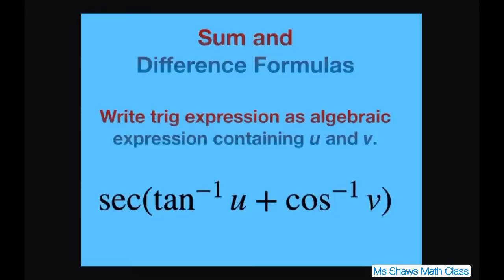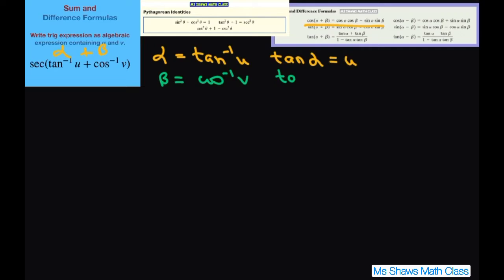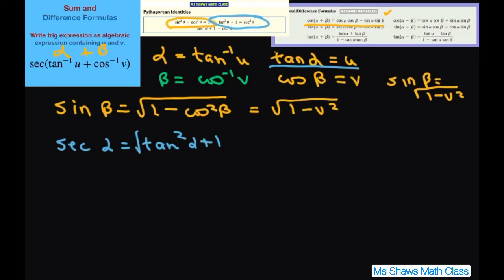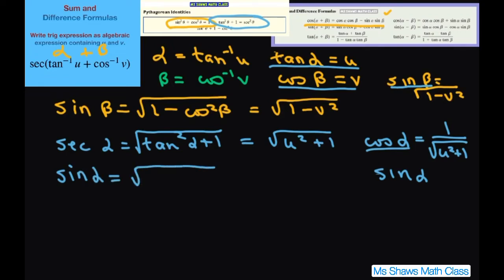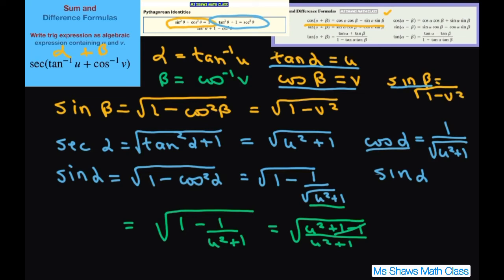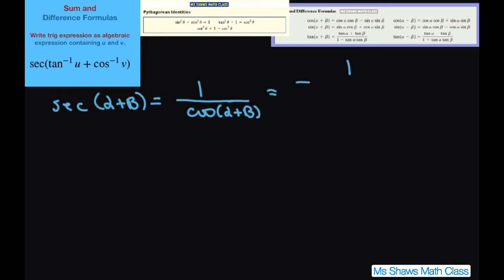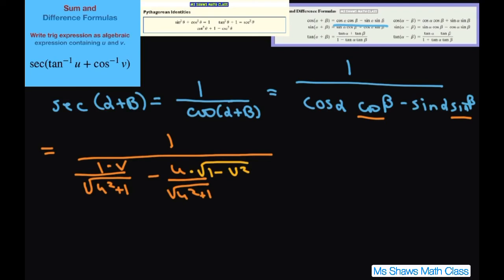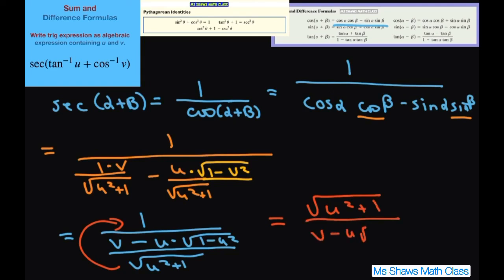Write trig expression as algebraic expression with u and v sec(tan^(-1) u + cos^(-1) v)